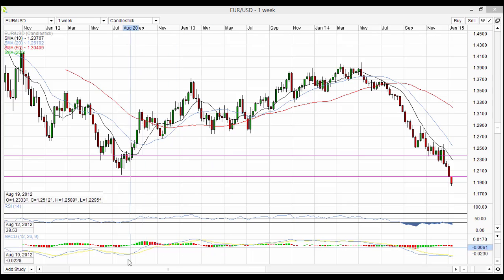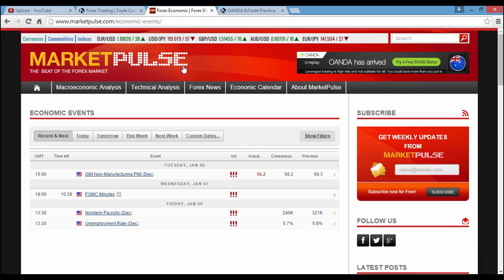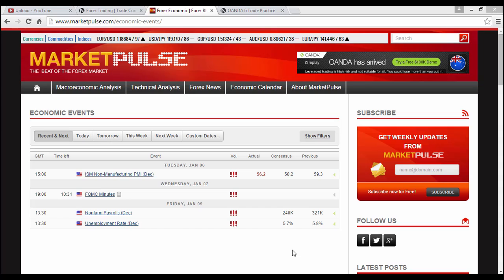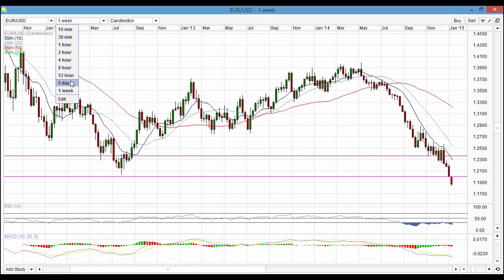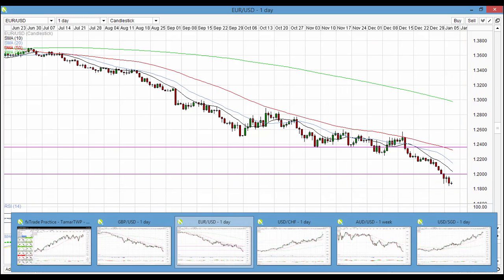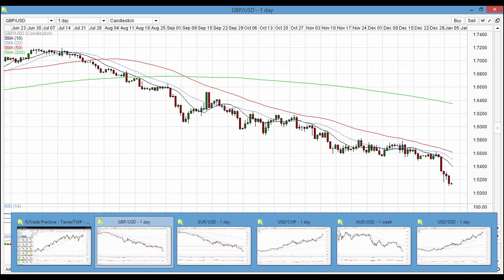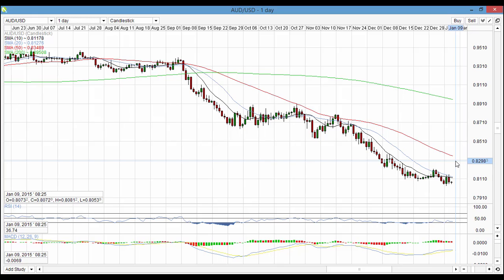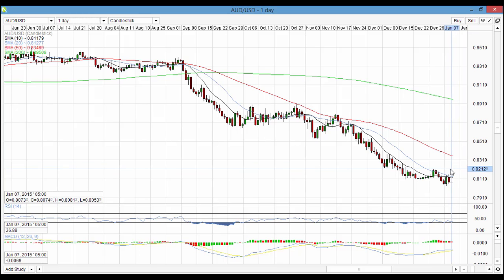Mid Week Forex Market Update Ahead of Nonfarm Payroll, 7th January 2015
An outlook on this month’s Non-Farm Payrolls news release provided by Tamar Mehr of Trade With Precision. A review of the expected numbers and what the charts look like ahead of this very important news release.